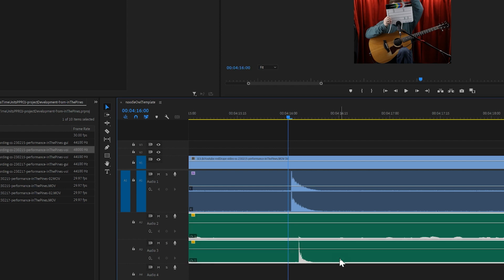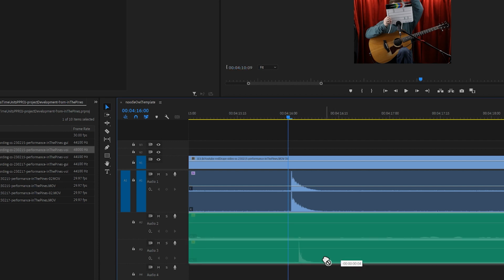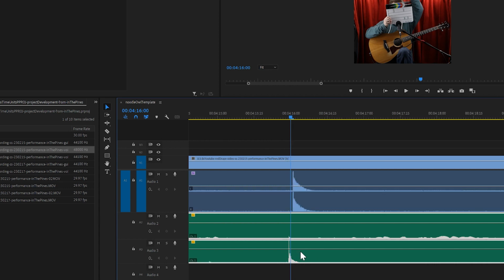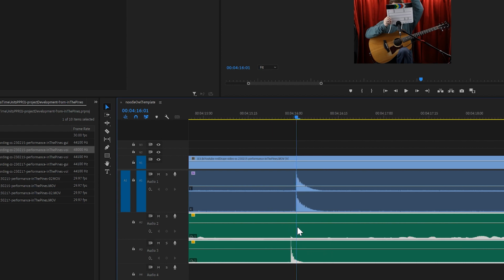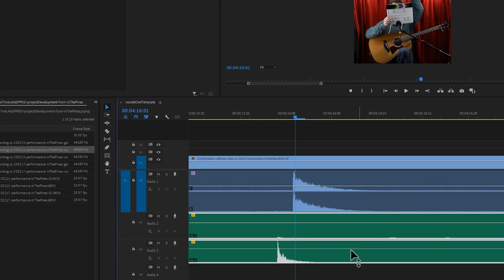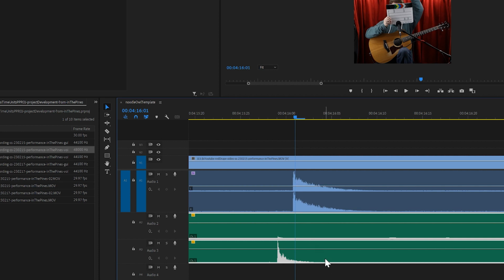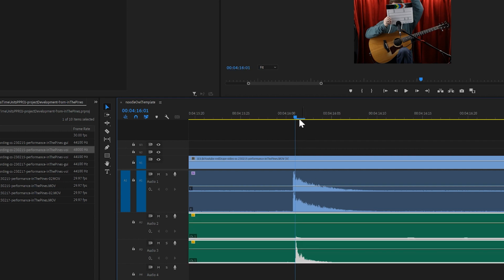Switching to Audio Time Units in Adobe Premiere Pro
It is often necessary to shift audio files in the Adobe Audition timeline in fractions of a second smaller than the frame rate.  If you're having difficulty with granular movement of your audio files,  it is probably due to the fact that your timeline is not set to show audio time units.  Switching to audio time units  not only allows you to zoom into your audio files to take a more in-depth look at the wave form, it also allows you to move your files in increments smaller than your frame rate.

This Adobe Premiere Pro quick tip is just that, a quick tip.  Also, if this tip is lacking in detail or you find it needs to be expanded, let us know.  If I see enough interest, I will definitely consider expanding this tip into a full-blown tutorial.

If automated sound-syncing isn't cutting it for your edit, switching to audio time units is absolutely necessary for syncing your on-set audio with your video.  Couple the ability to zoom in further to your on-camera audio's wave form with the ability to move your audio at increments in the thousands of seconds, you'll be able to have perfectly synced audio for your next video project.

Thanks for your interest in our Adobe Premiere Pro lesson!  Premiere Pro is a powerhouse application that can be used from the smallest project to the biggest feature film.  Because of this, there is always more to learn about the software.

0:00 Moving Clips in Frame vs. Sample Rates
0:49 Syncing Issues with Frame Rates
1:43 Showing Audio Tiime Units
2:04 Syncing with Audio Time Units
2:26 Audio Time Units and Dragging Video